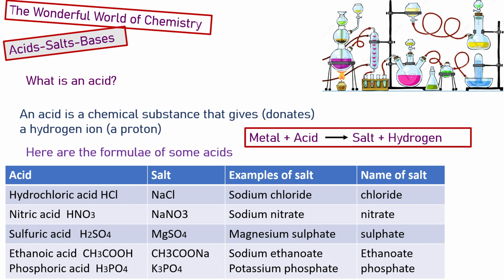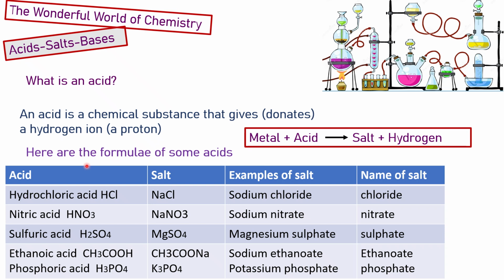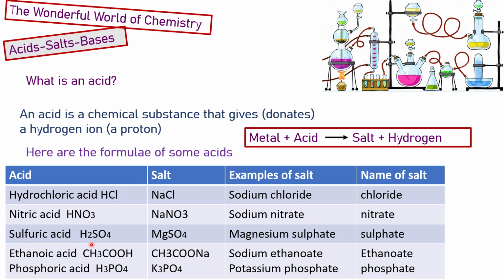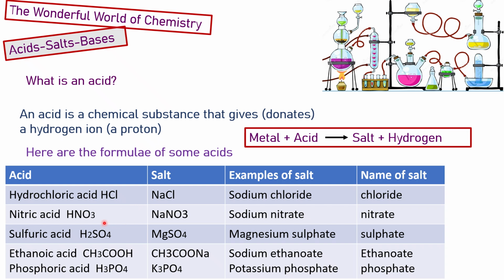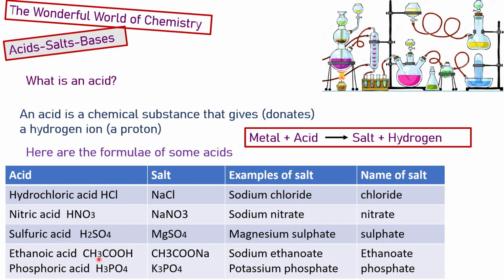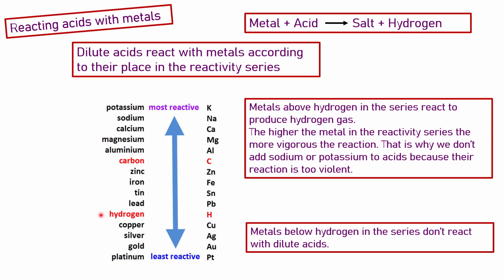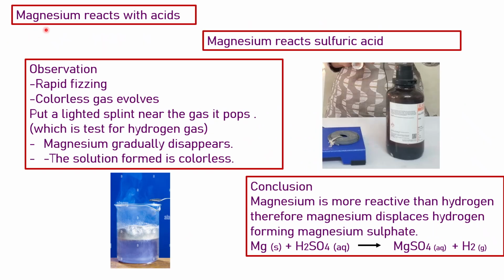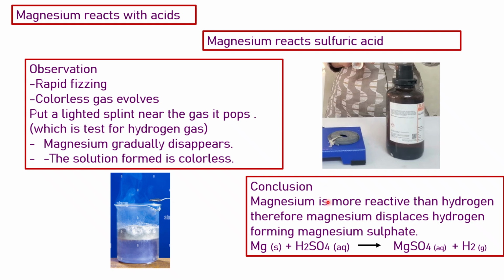The wonderful world of chemistry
Chemistry for middle school and beginners. I will explain what an acid is and how it reacts with metals to produce salt and hydrogen.
Practical explanation of reaction between magnesium and sulfuric acid.
How to test for hydrogen gas.